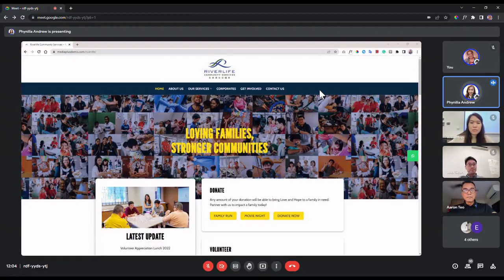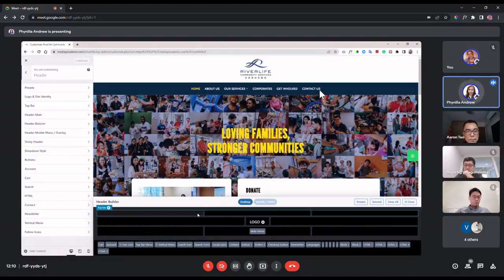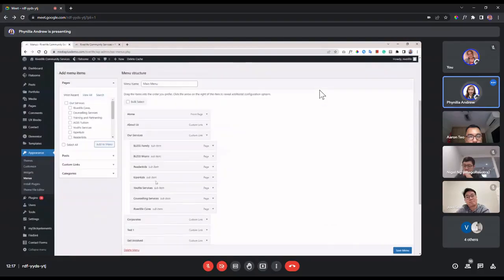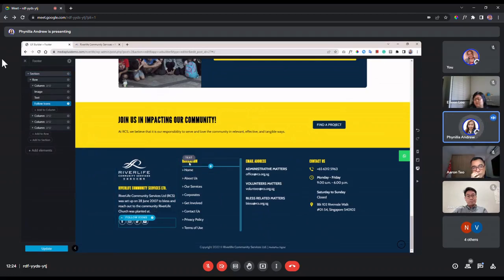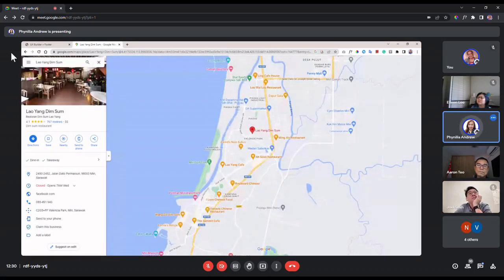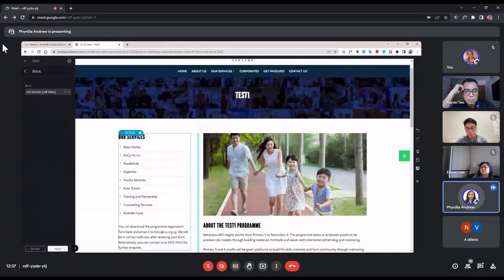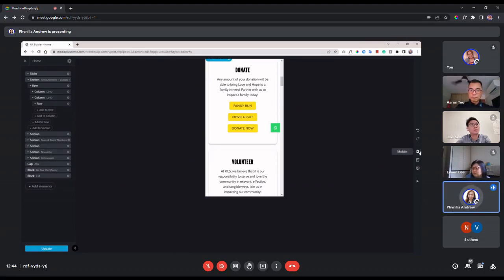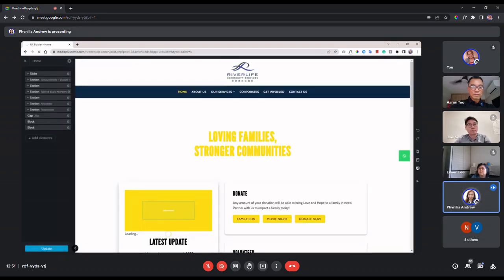Riverlife Training Video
Hi, this is the training guide for you to maintain your website.

0:00:26 Introduction
0:01:27 Login - Navigate Through the Backend and Frontend
0:03:05 Customization - Style (Colours)
0:06:12 Customization - Style (Typography)
0:07:46 Customization - Header (Reshuffling Elements, Change Logo, Editing Content)
0:12:51 Customization - Header (Edit Menu, Adding of Main and Sub Item)
0:17:38 Footer - Edit Content
0:28:44 Q&A - Create Page
0:30:09 Content Edit - Banner Image, Text Edit, Image Edit, Buttons Edit
0:43:07 User - Create Users and Roles Explanation
0:47:59 Q&A - Editing Mode (Edit with UX Builder)
0:49:30 End

Feel free to let us know if you would like to engage our maintenance support or increase in your hosting space There will be a 20% rebate for existing clients. Thank you.